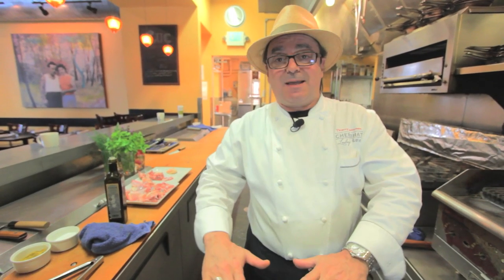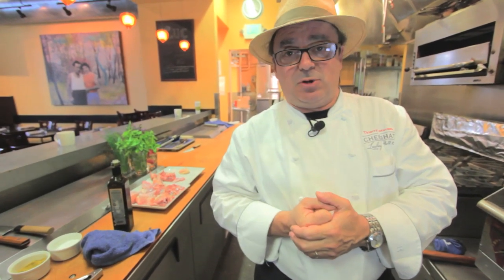Kitchen Secrets: BBQ Chicken Tip with The Chef in the Hat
BBQ, Barbeque, or Barbecue...either way you are grilling up something delicious. In this episode of Foodista's Kitchen Secrets follow The Chef In The Hat, Thierry Rautureau, as he explains how to perfectly barbecue chicken--ensuring the crispiest of skins!

Luc is a French-American café and bar named after the The Chef in the Hat's father, Luc Rautureau. Located at the intersection of Madison Street and 28th Avenue in the heart of Seattle's Madison Valley, Luc is a neighborhood spot with heartwarming food, fresh cocktails and a well-selected wine list

Loulay Kitchen & Bar marries the French influence of Thierry Rautureau's upbringing with modern twist and sensibility to provide an accessible dining experience for everyone. Loulay's menu highlights the freshness of local and seasonal ingredients following the Chef In The Hat tradition.

Be sure to give The Chef In The Hat a visit!